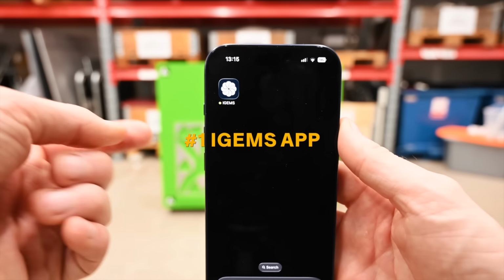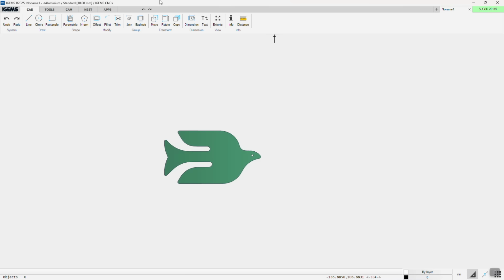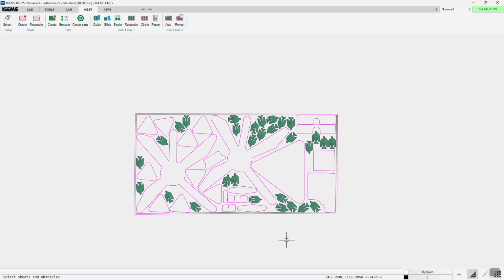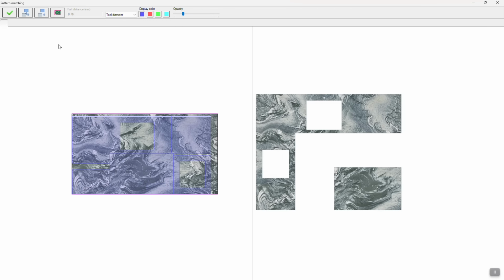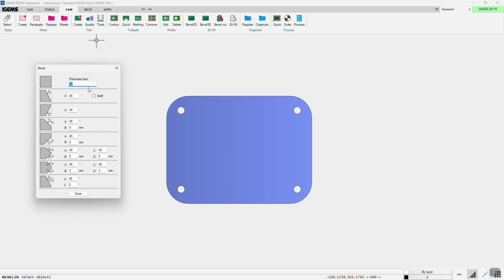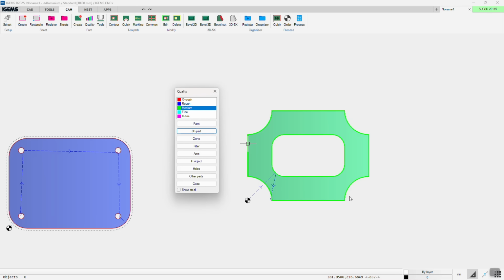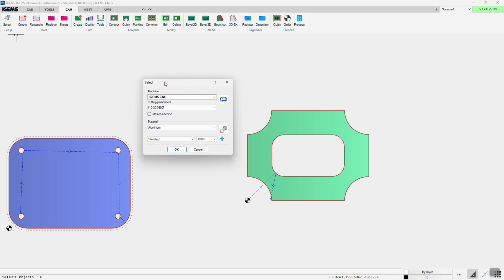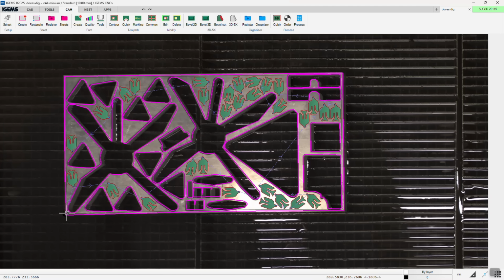What we've made in IGEMS CAD/CAM during 2025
All updates are available for subscription license users.
Get a complete overview of everything new in IGEMS during 2025! From powerful camera improvements to workflow enhancements, see how we've made waterjet programming faster, smarter, and more efficient than ever.

Why IGEMS?
IGEMS is the world's leading CAD/CAM software for waterjet cutting, trusted by manufacturers worldwide to maximize material utilization and minimize programming time.